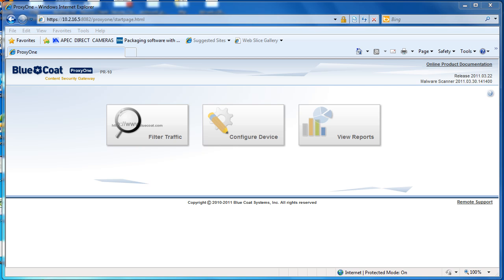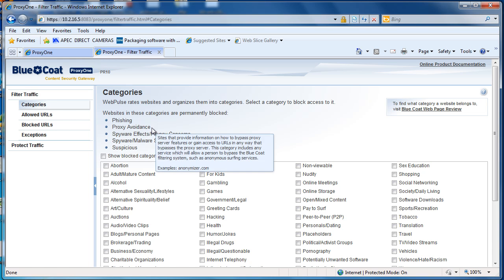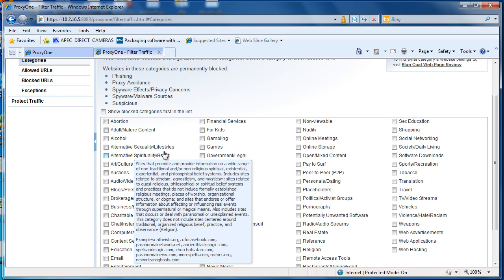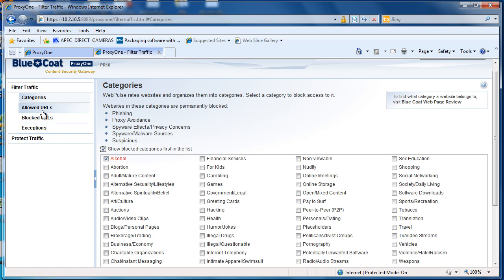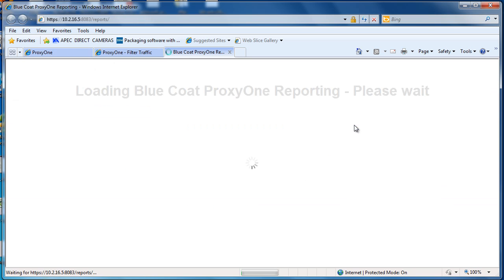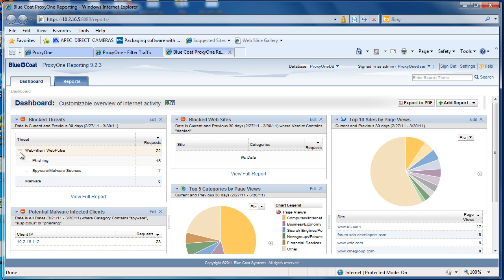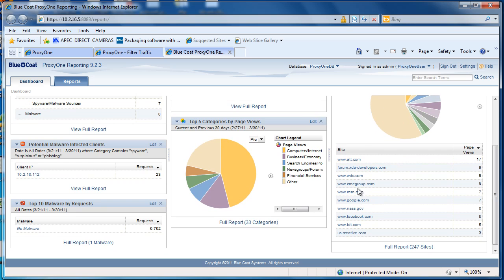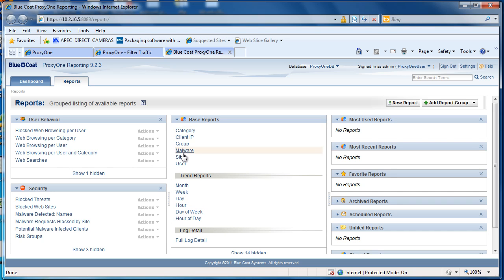ProxyOne User Interface Overview (URL Filtering & Reporting)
A quick demo of the user interface of ProxyOne's URL filtering and Reporting.